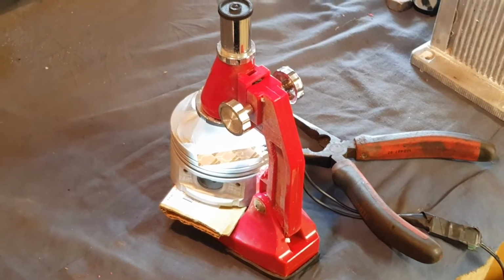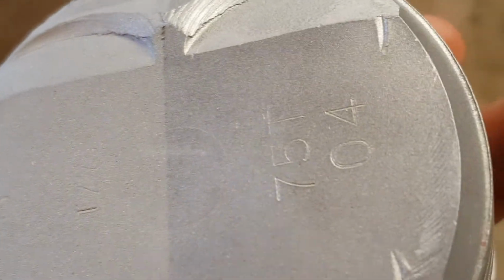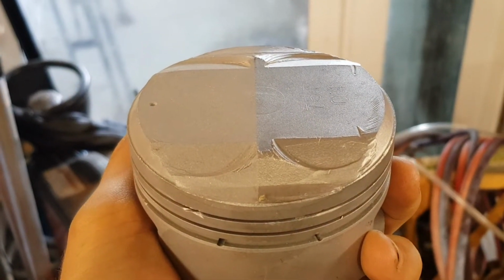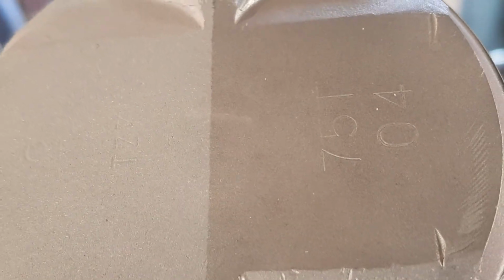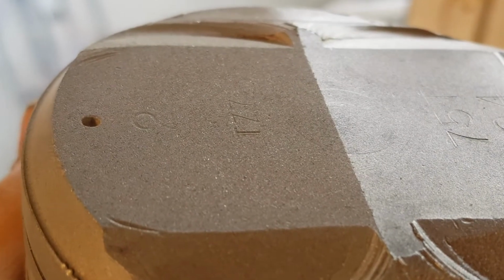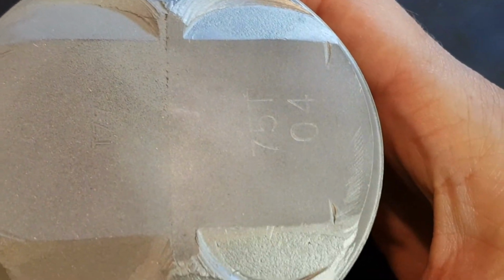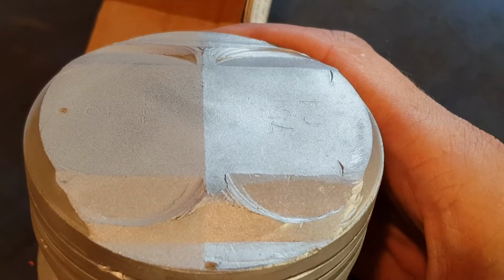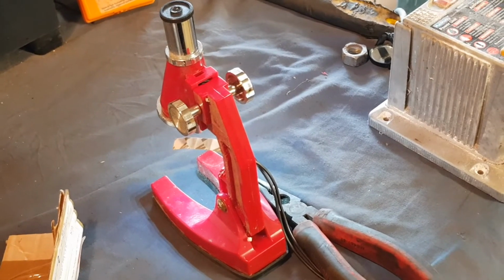DIY Vapor Baster vs. Sandblaster Finish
I finally got around to checking out the surface difference between sandblasting and vapor blasting. I will try and get a better microscope to try and get clearer images.